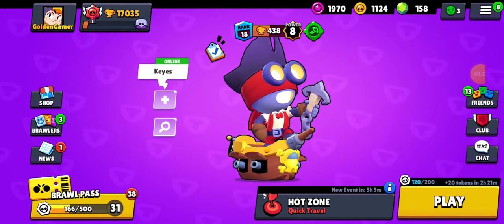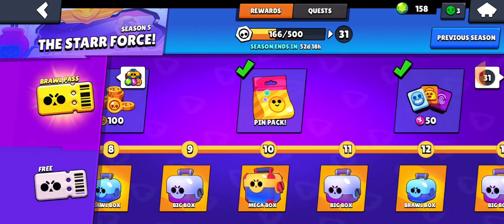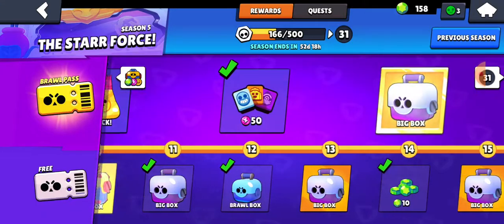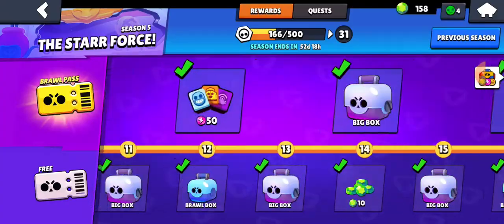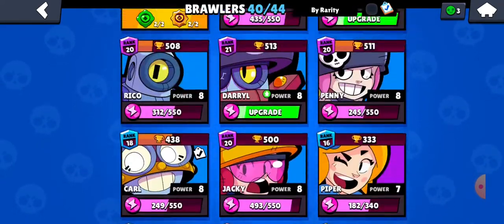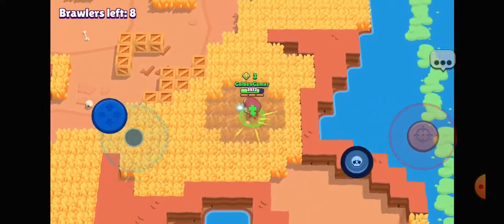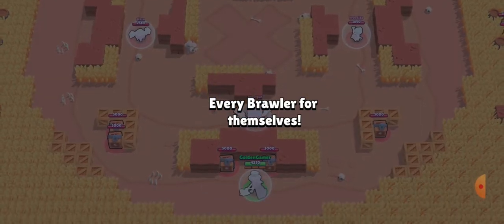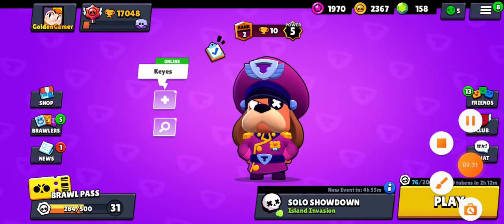Box Opening to Colonel Ruffs🐶